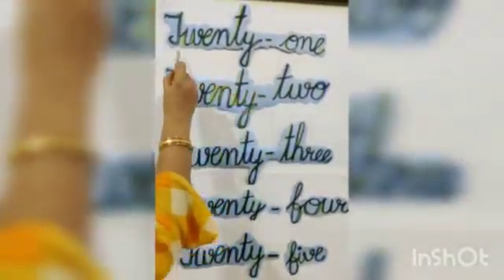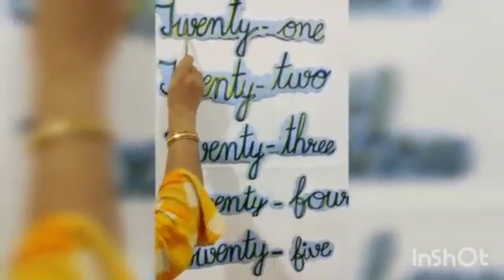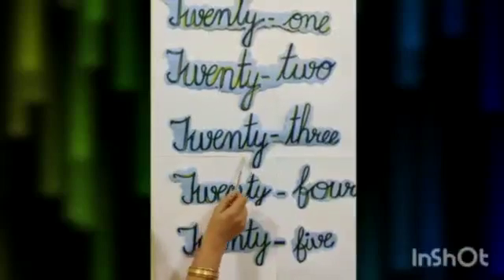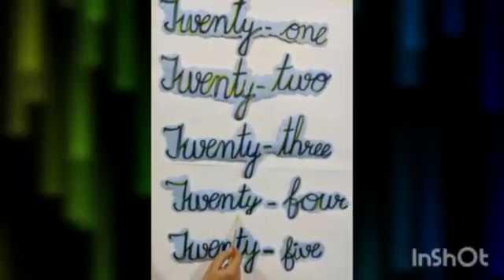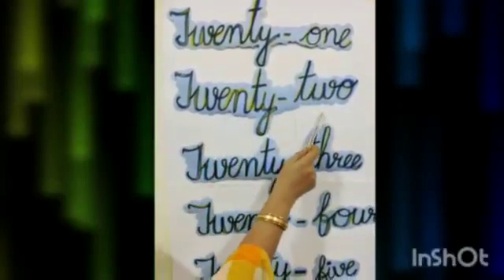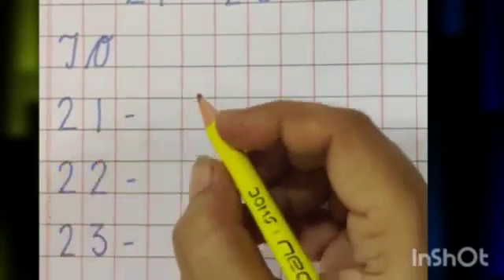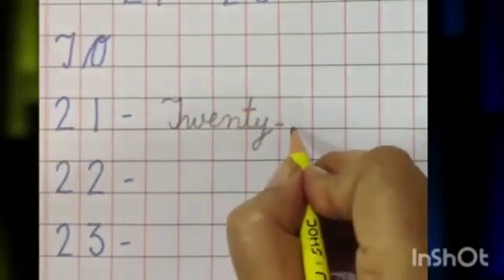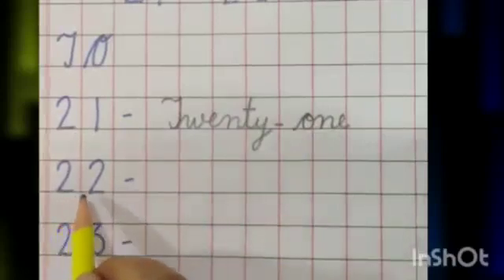Class kG Maths Number name 21- 25 Anju Hasija